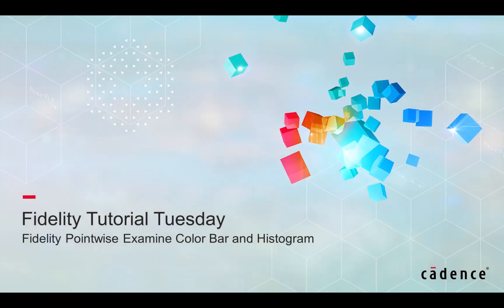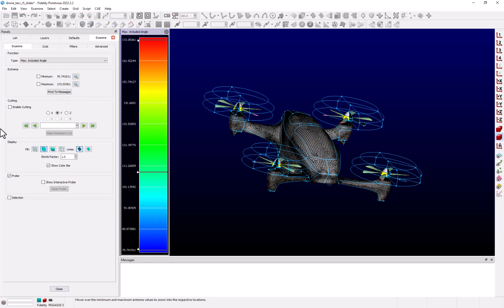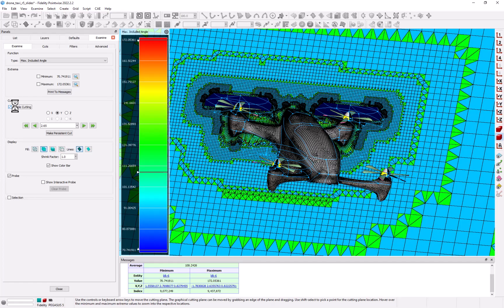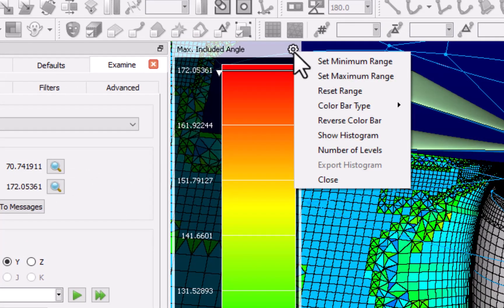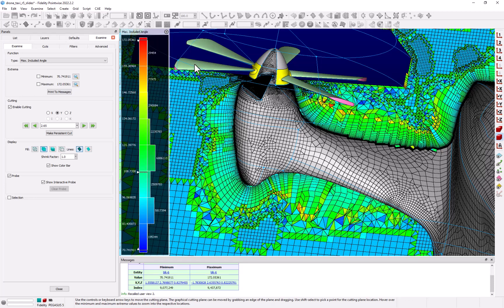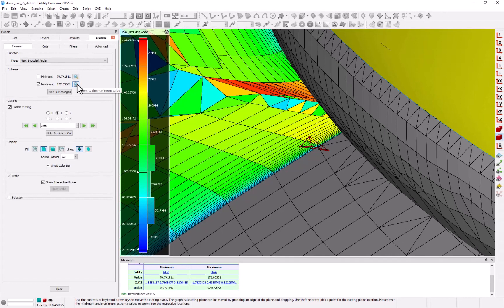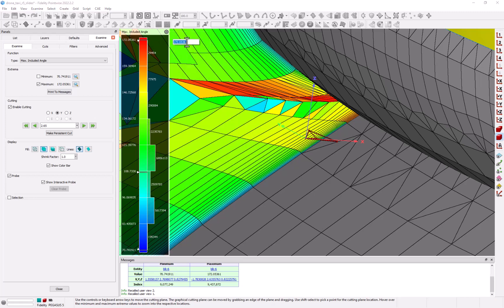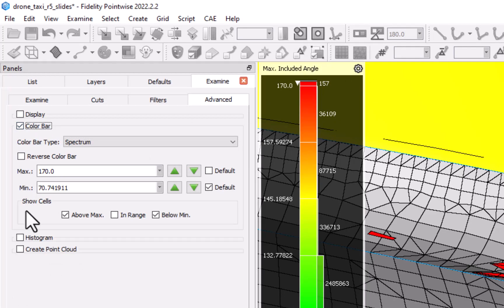Fidelity Pointwise: Using the Examine Color Bar and Histogram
Explore your mesh quality using the many features of the color bar and histogram in the “Examine” command in Fidelity Pointwise.

Created using Fidelity Pointwise 2022.2.